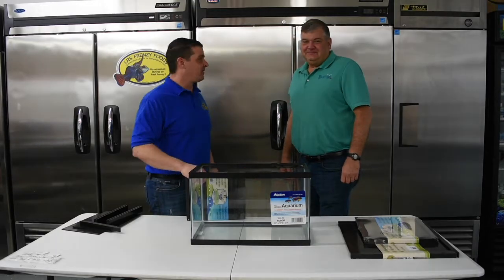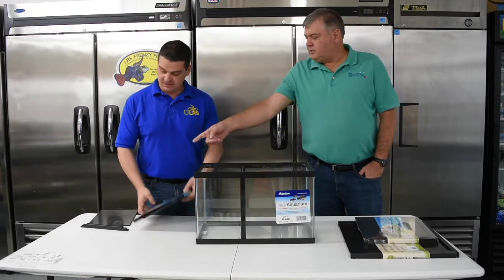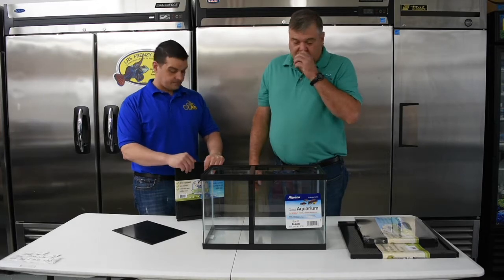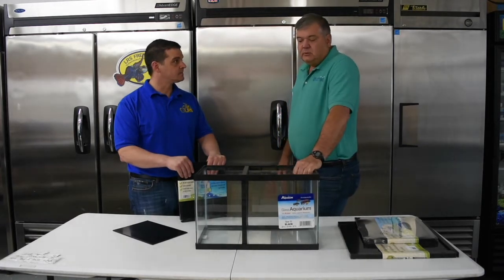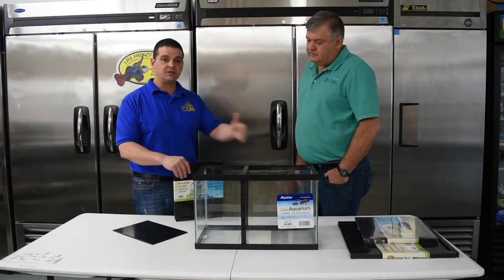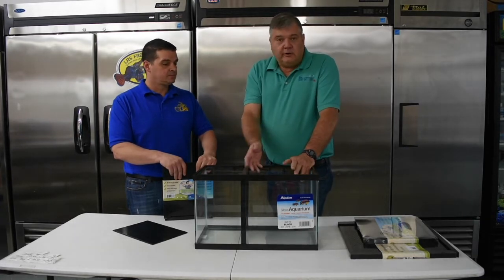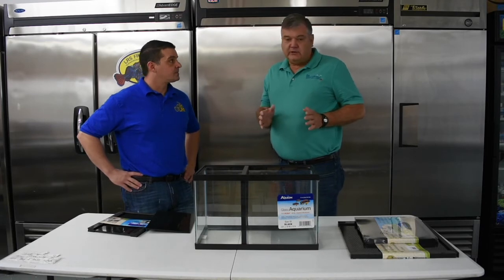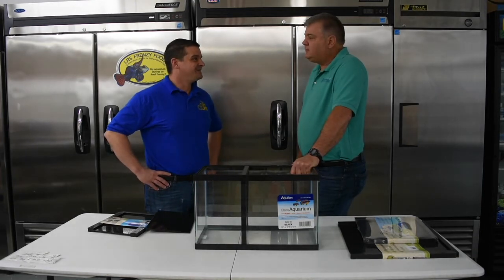Dexter's Dividers Promo Video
"Dexter's Dividers" are a simple, yet effective way to create isolated compartments in your aquarium for fish, reptiles or other critters. They install without tools, are made in the USA using pet safe materials, and are very sturdy. Learn more by watching the video.